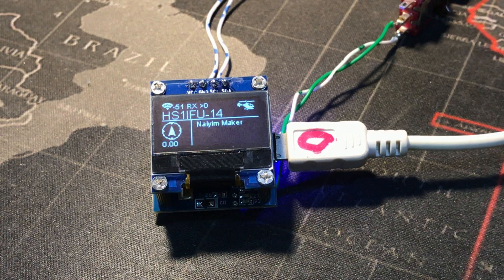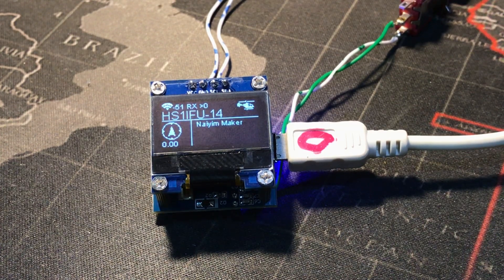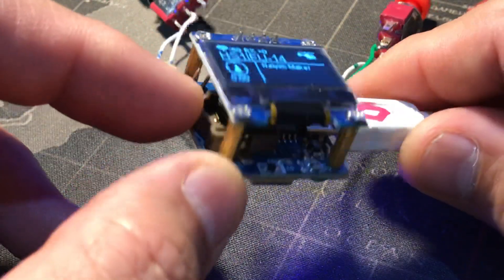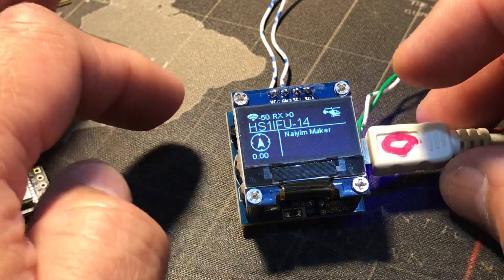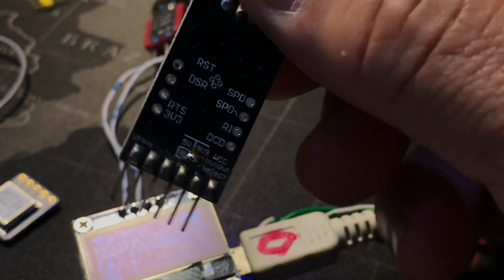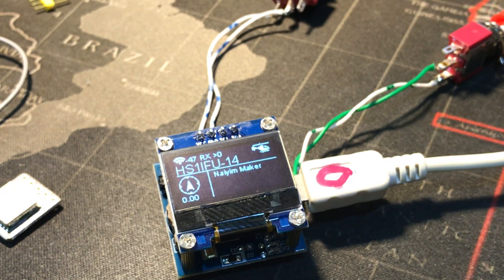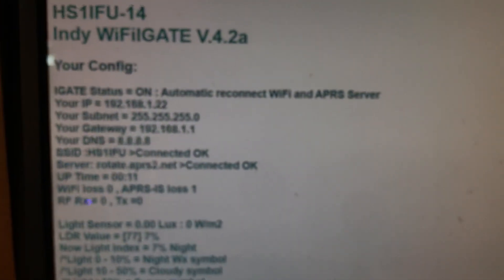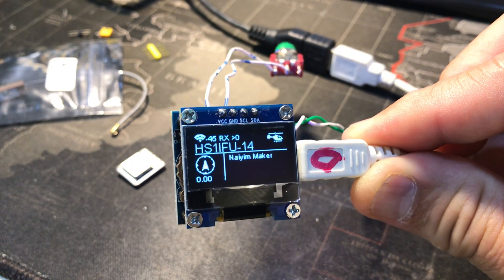The smallest APRS igate yet !!!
there is the small OLED+ESp8266 module in 1x1 inch. Yes, it is small as fast I can see the screen

Thank you credit firmware:  HS3LSE